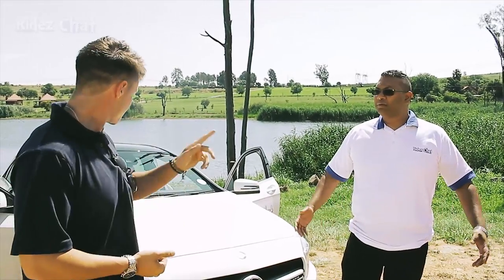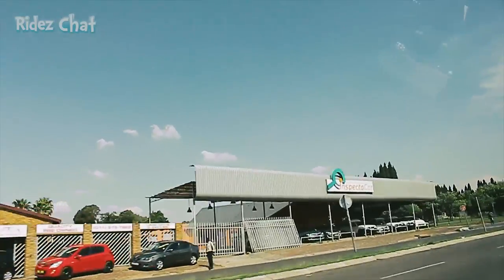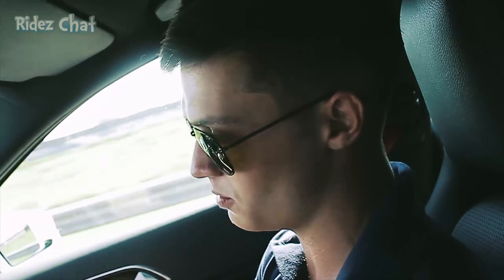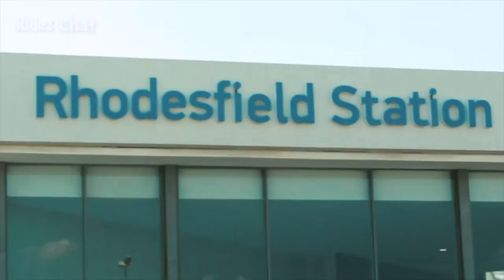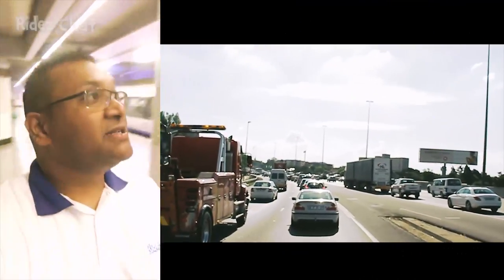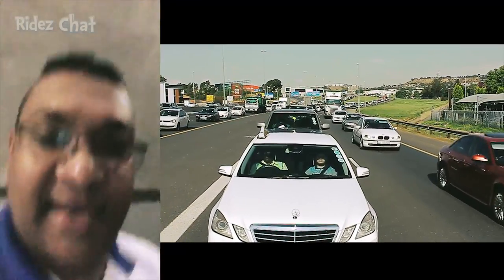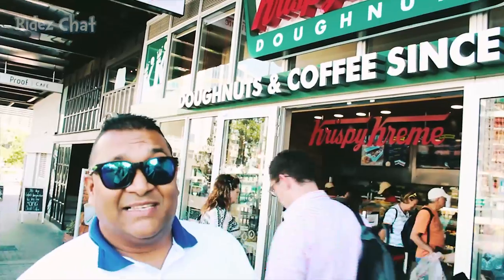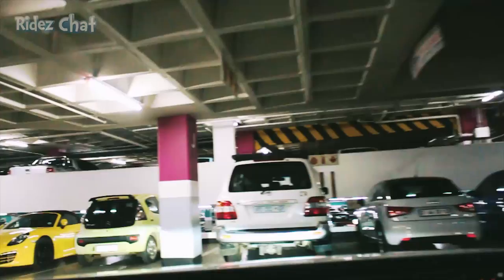Mercedes A45 AMG vs Gautrain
Merc A45 AMG vs Gautrain